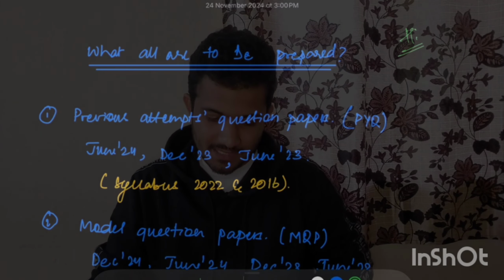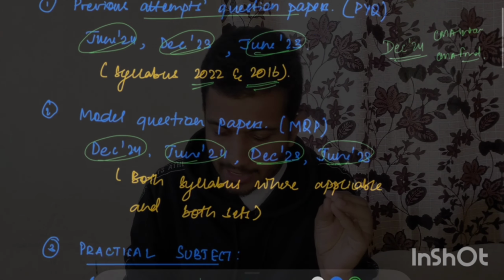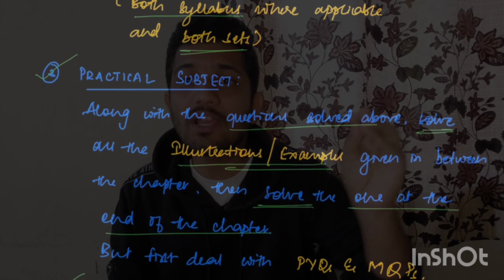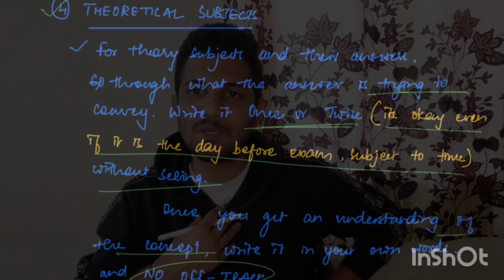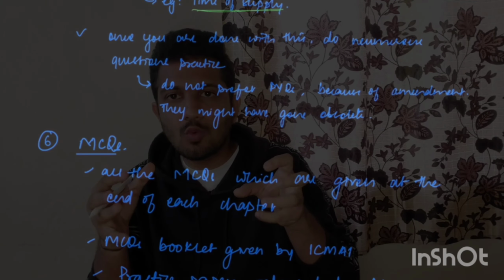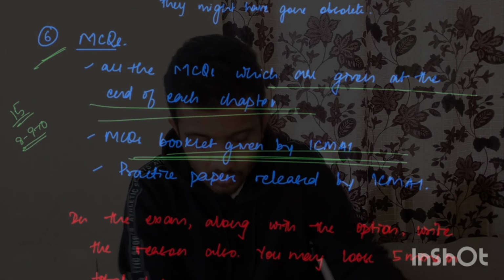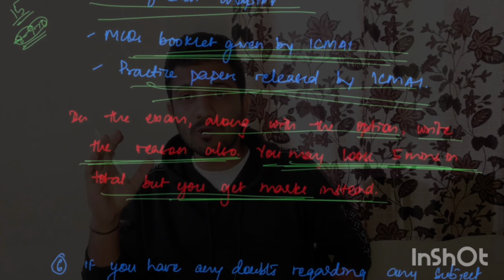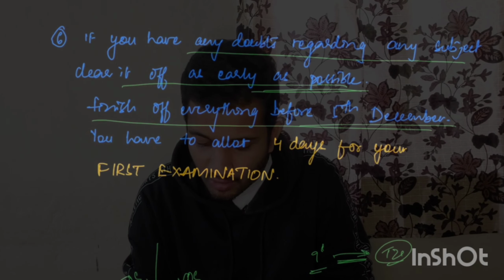CMA INTER | CMA FINAL | LAST 10 DAYS | SOLUTION TO EACH ISSUE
CMA inter and CMA final students face a lot of problems in their last 10 days or 15 days of preparation. This video offers a unique approach on each and every issue faced by them. Be it MCQs, practical questions, theoretical questions, etc